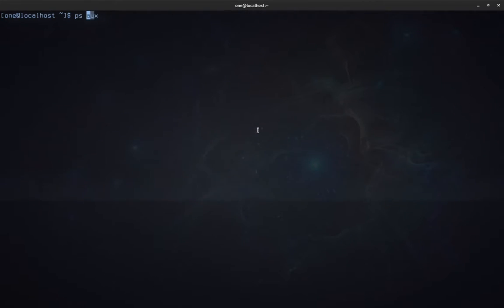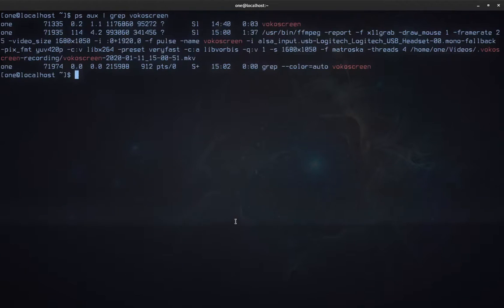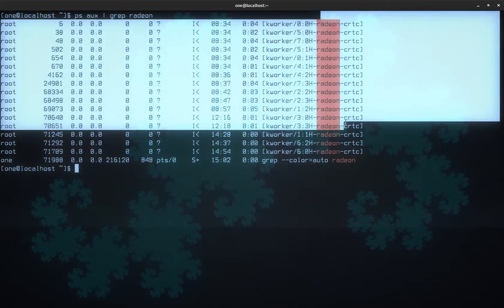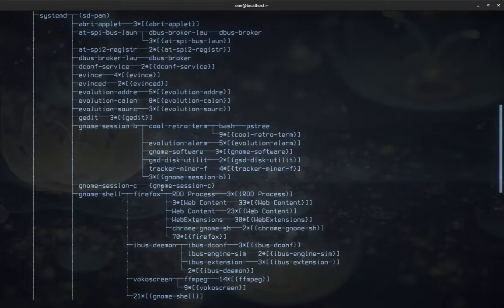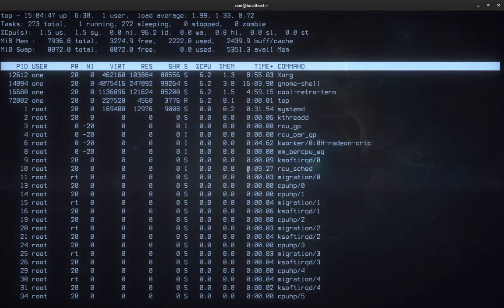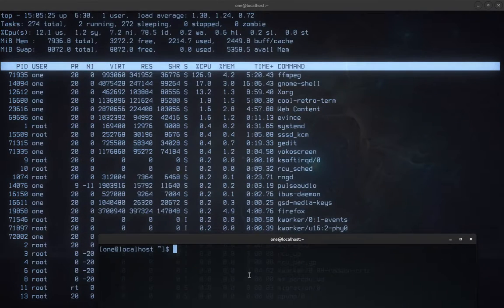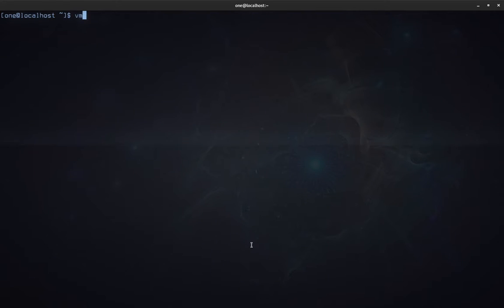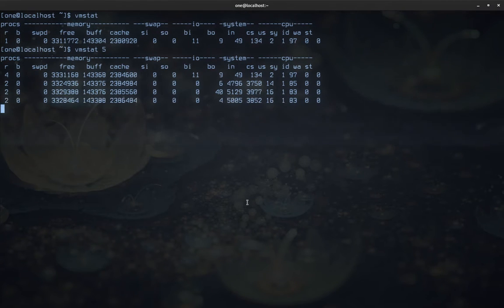Intro to Linux (part 4) - Monitoring System Performance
We look at a few commands that let us check up on system performance. We look at processes and how to filter their information.